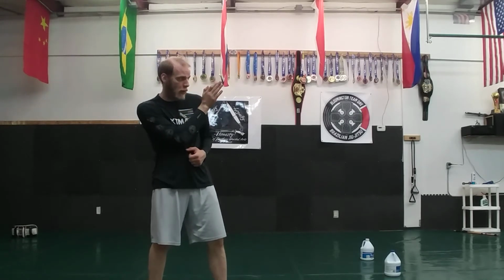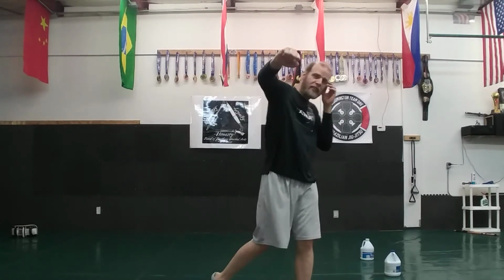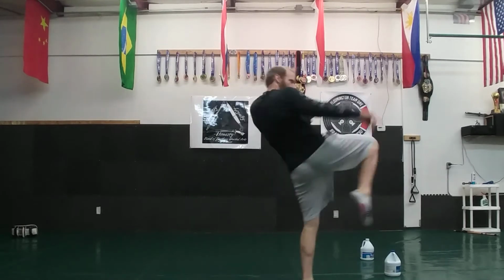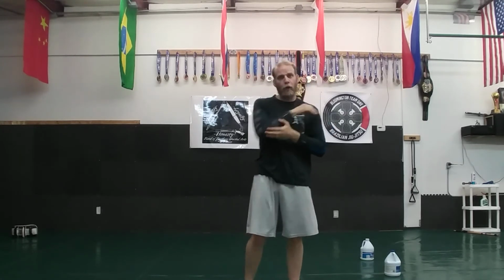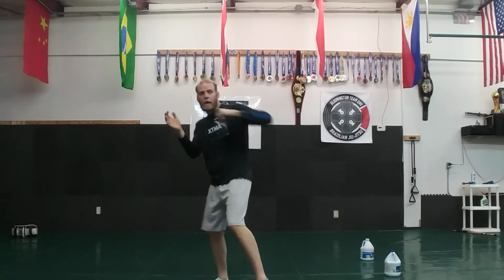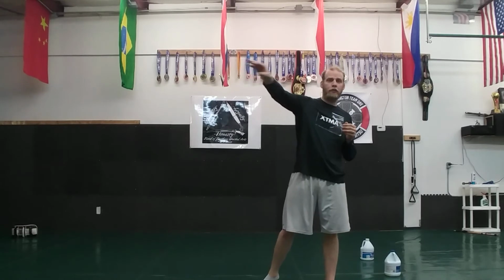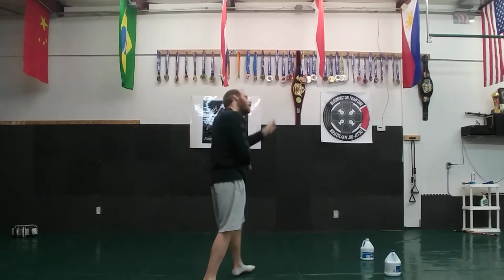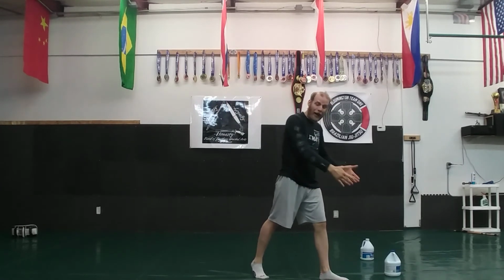Adding more limb destructions off the cross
We add the back hand gunting, 3 parry and elbow shots and the double parry or doble pa'awas.
Do them stationary and then rhythmic with glove drills